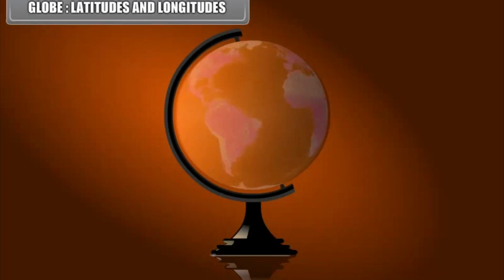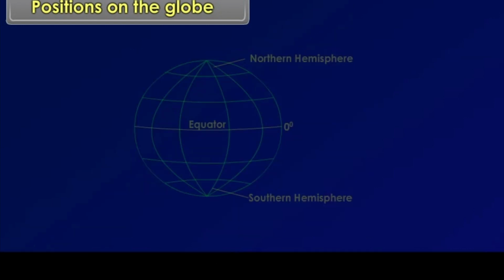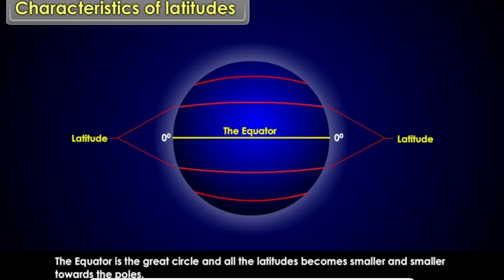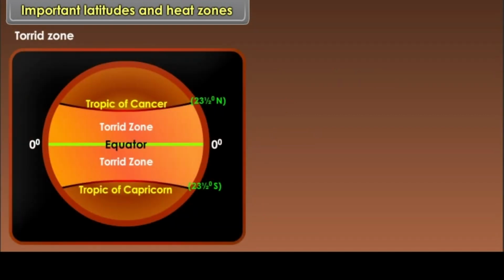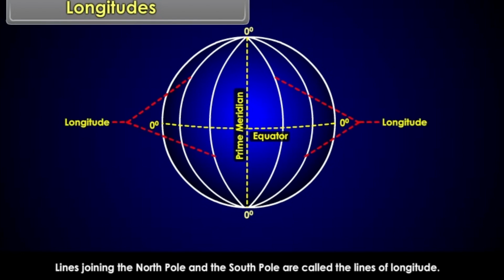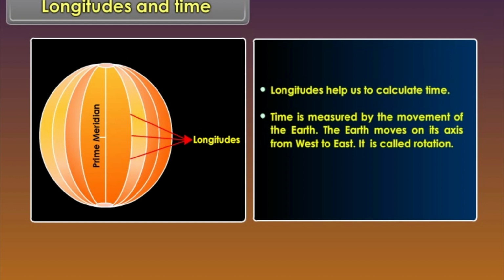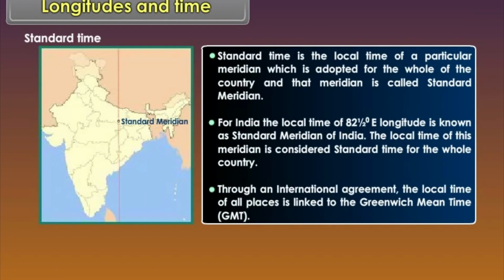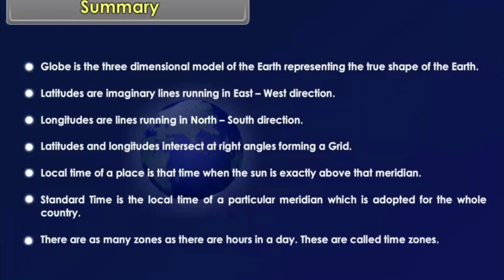🌍 Latitudes & Longitudes | Class 6 | Understanding Earth’s Coordinates 🧭📍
🌟 Ever wondered how we locate places on a map? 🌟
In this Class 6 Geography video, we will explore Latitudes and Longitudes – the imaginary lines that help us navigate and find exact locations on Earth! 🌏✨

📖 What You’ll Learn:
✔ What are Latitudes & Longitudes? – Definition & Importance 🗺️
✔ Latitudes: Equator, Tropics, and Polar Circles 🌎
✔ Longitudes: Prime Meridian, International Date Line, and Time Zones ⏳
✔ How to Locate Places on a Map? – Using Latitude & Longitude 📌
✔ Why Do We Have Different Time Zones? – Longitude & Time Relationship ⏰
✔ How GPS Uses Latitude & Longitude? – Navigation in Modern Life 🚀

🧠 Fun Fact: Did you know that the International Date Line (IDL) is where the date changes by one day when crossed? 🌍📅
🌍 Key Concepts Explained:
1️⃣ What are Latitudes?

Latitudes are horizontal imaginary lines running parallel to the Equator.
The Equator (0° latitude) divides the Earth into the Northern & Southern Hemispheres.
Important latitudes include:
Tropic of Cancer (23.5°N)
Tropic of Capricorn (23.5°S)
Arctic Circle (66.5°N)
Antarctic Circle (66.5°S)
North Pole (90°N) & South Pole (90°S)
2️⃣ What are Longitudes?

Longitudes are vertical lines running from the North Pole to the South Pole.
The Prime Meridian (0° longitude) passes through Greenwich, England.
Longitudes help determine time zones across the world.
3️⃣ How Do Latitudes & Longitudes Work Together?

The intersection of latitude & longitude helps identify any location on Earth with precise coordinates (e.g., New Delhi: 28.6°N, 77.2°E).
4️⃣ Time Zones & Longitudes

The Earth rotates 360° in 24 hours, meaning 1 hour = 15° longitude.
Countries follow Standard Time Zones based on their longitude.
The International Date Line (IDL) at 180° longitude marks the change of a calendar day.

✅ Navigation & GPS: Google Maps & GPS use latitudes & longitudes to help you find locations.
✅ Time Management: Helps understand global time differences & time zones.
✅ Weather Patterns: Latitude affects climate – areas near the Equator are hotter than those near the poles!